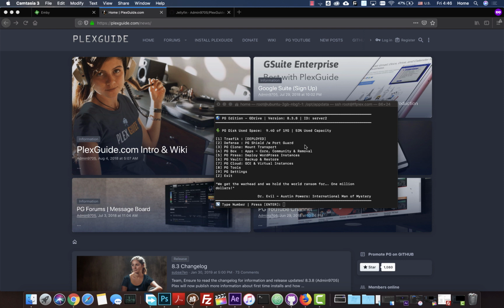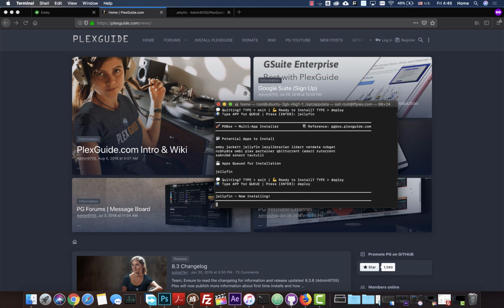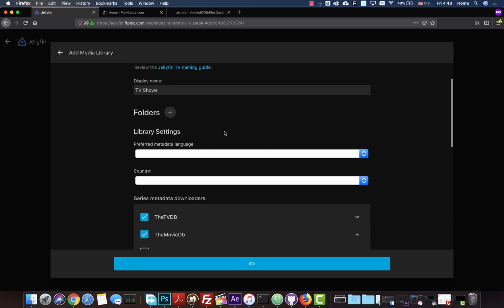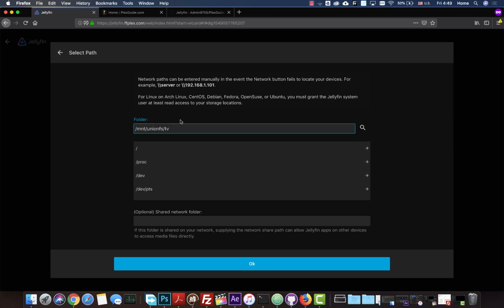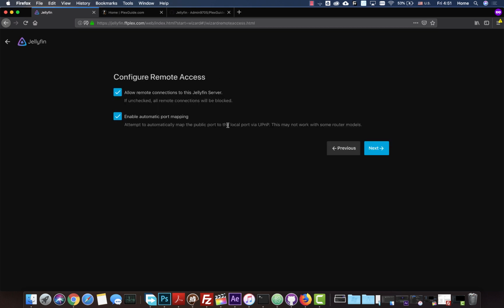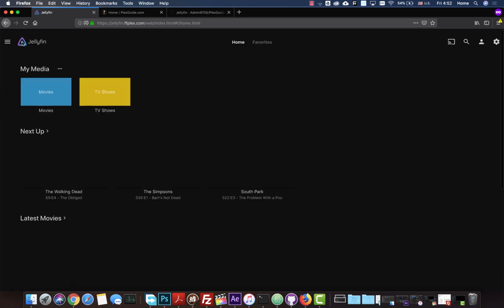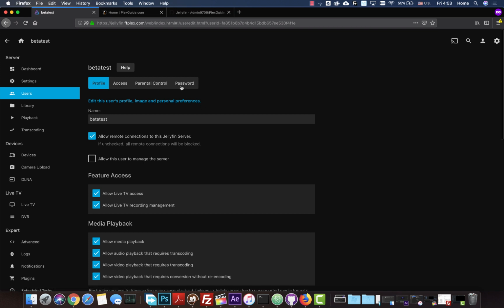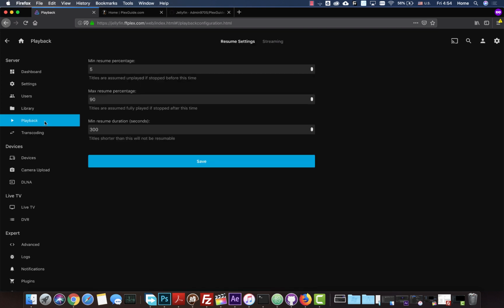JellyFin - PlexGuide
Video: JellyFin